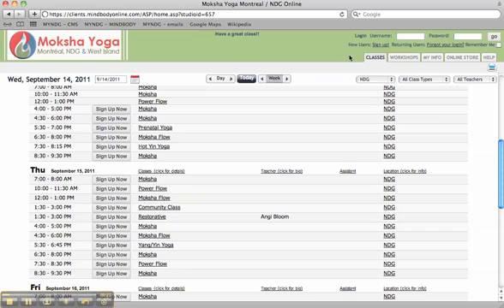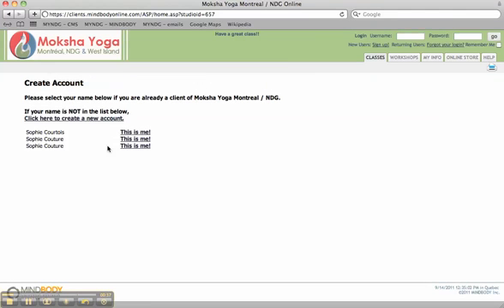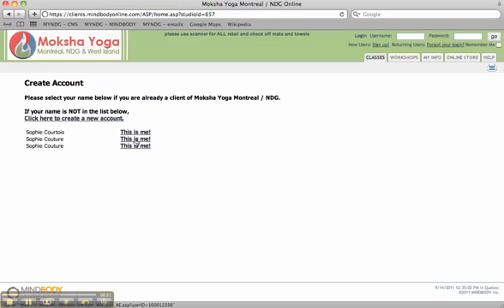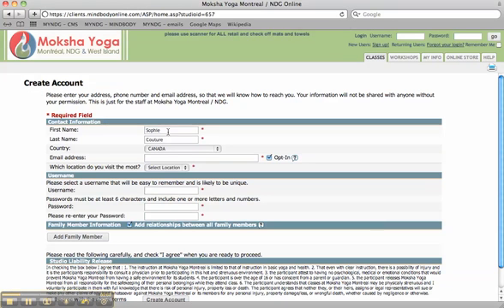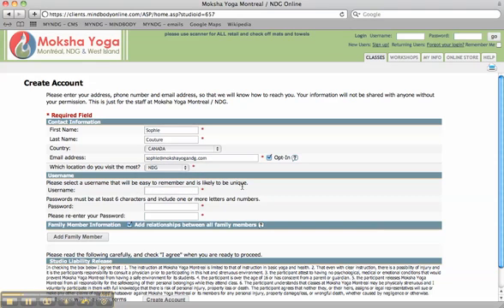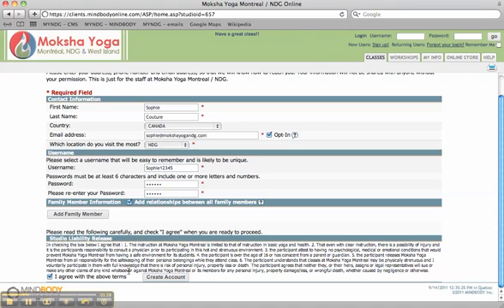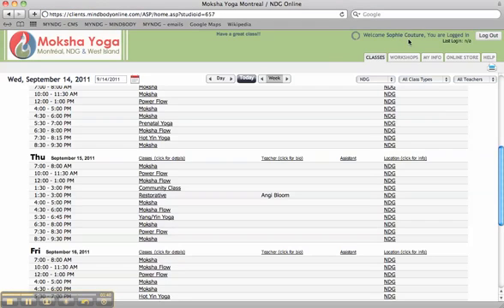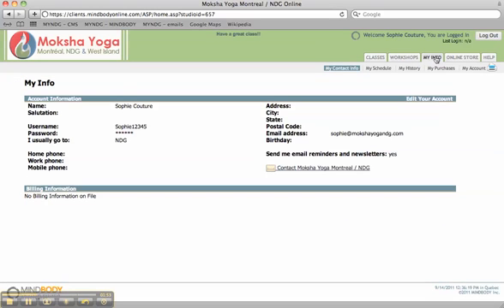MINDBODY Online - How to create your account?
How to easily create your account in MINDBODY Online.